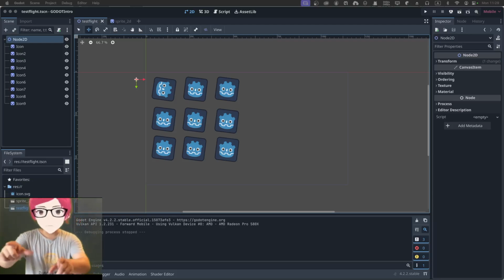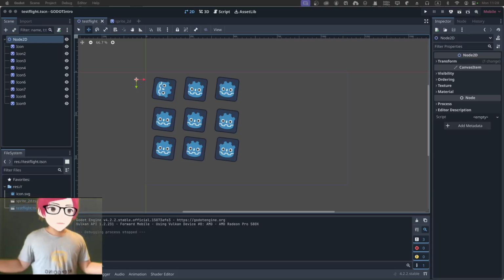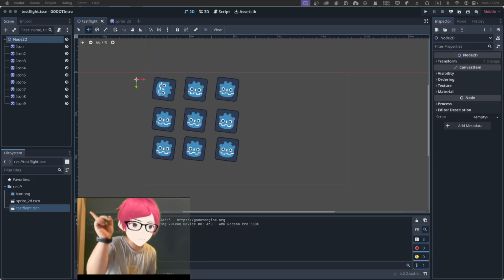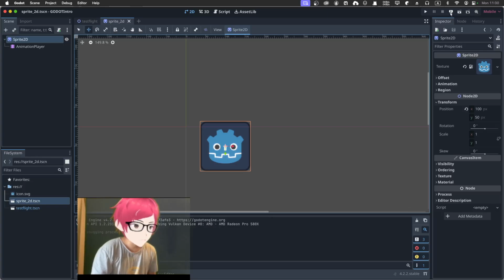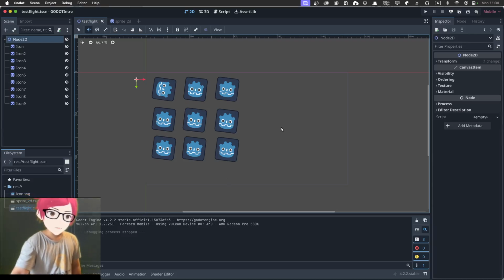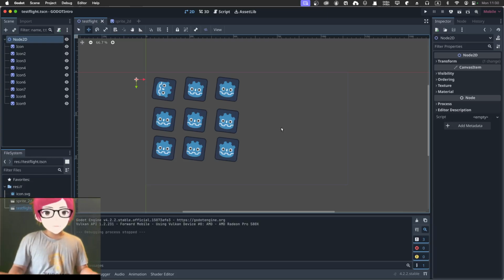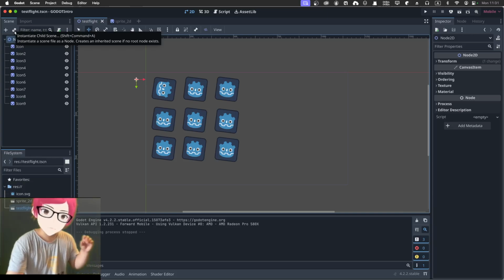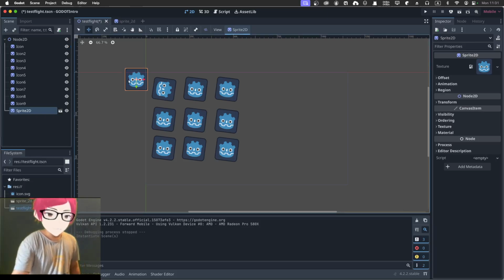5 The Ultimate Godot Game Dev Tutorial How to add scene as a node